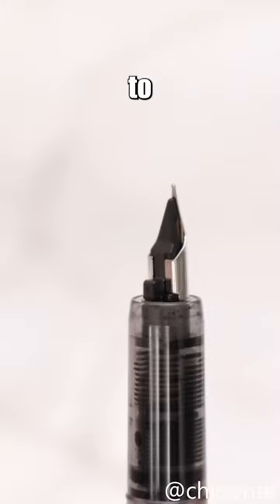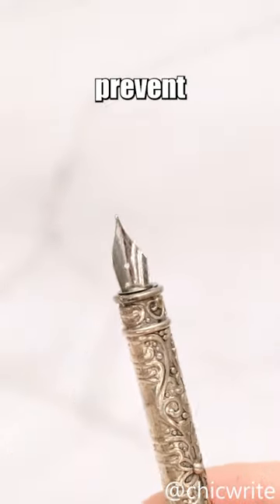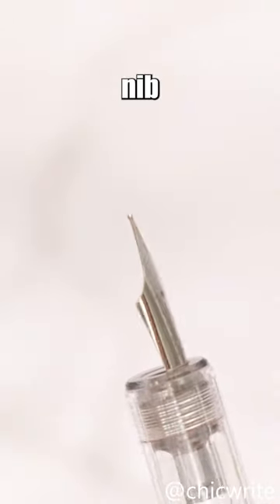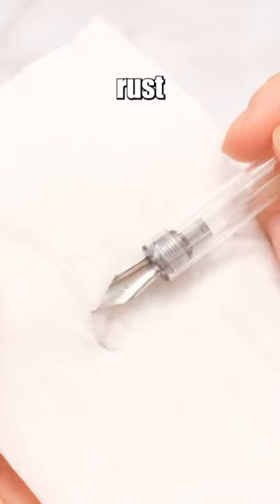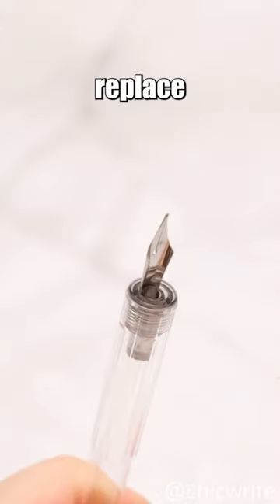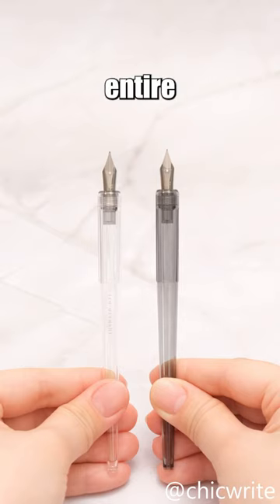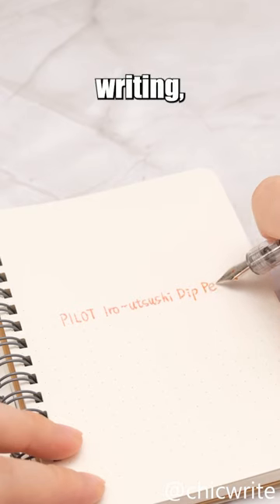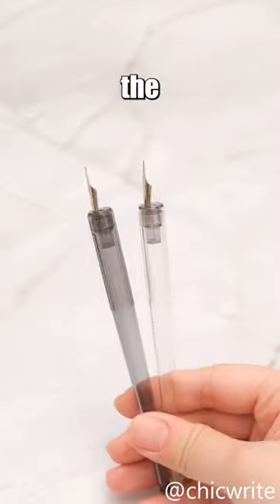Dip pen with fountain pen tip.